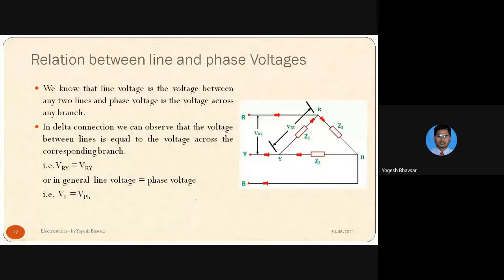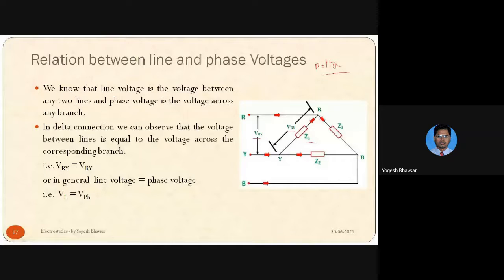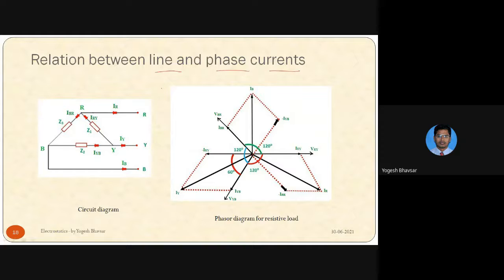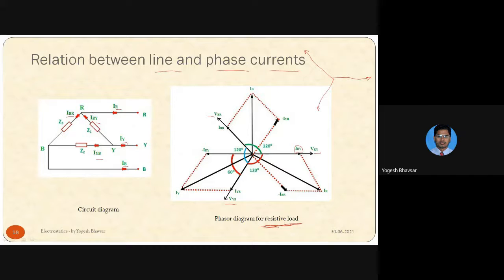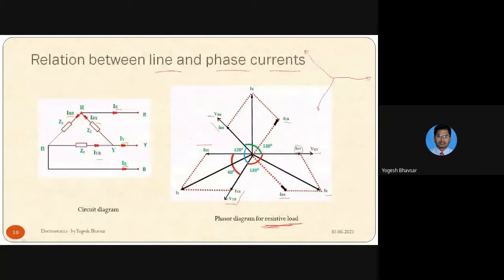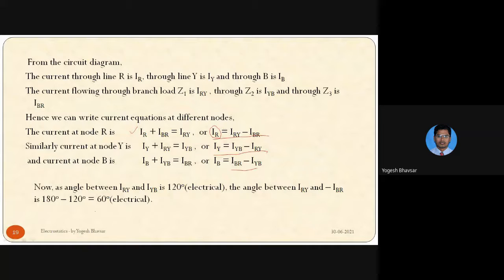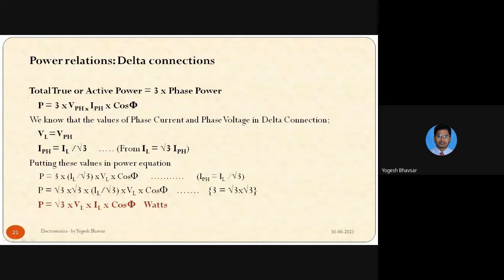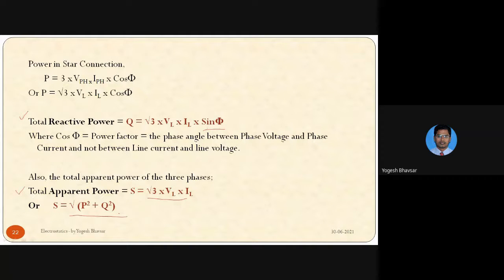Relation between line and phase voltage and current for Delta connection